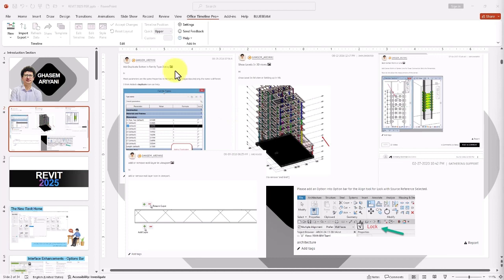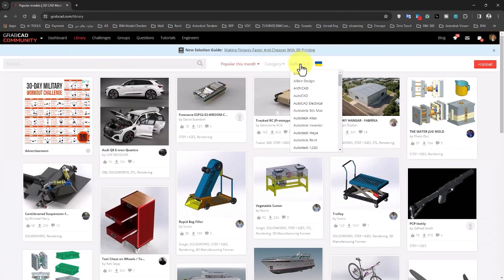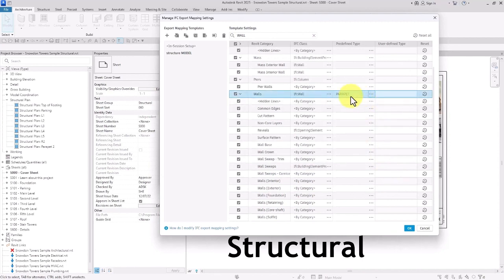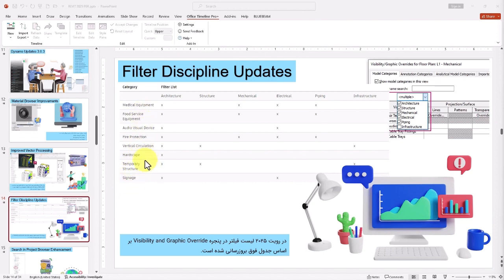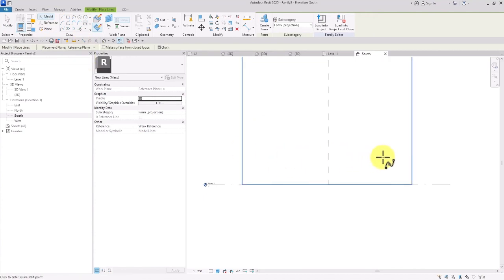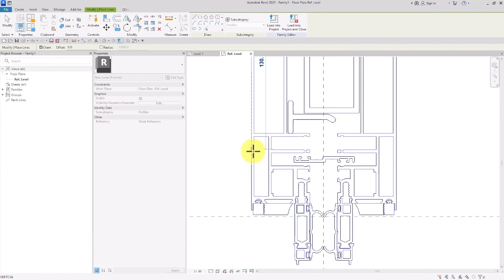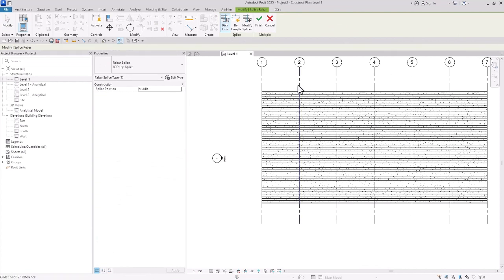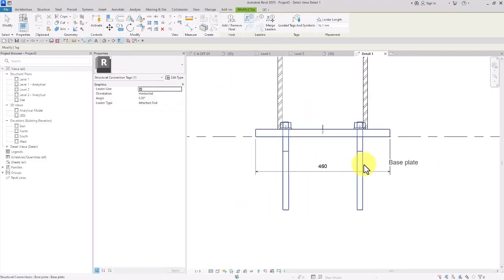What's New in Revit 2025? Key Features & Updates | BIM Software Overview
Discover the latest features and updates in Revit 2025! Explore new tools, enhanced functionality, and how these improvements can benefit your BIM projects. Stay ahead in architectural design with our in-depth overview. 🚀🏢

BIM-Learn🤍❤️